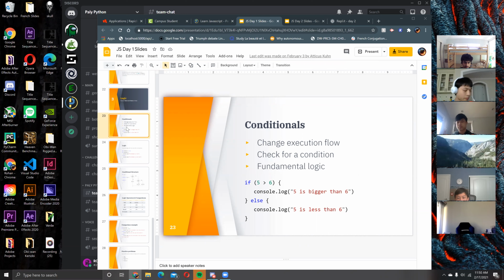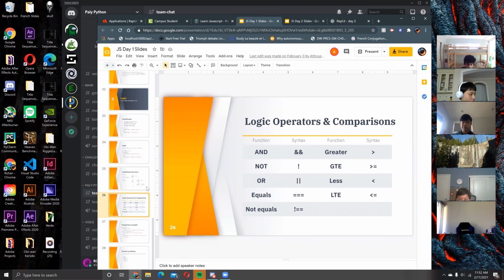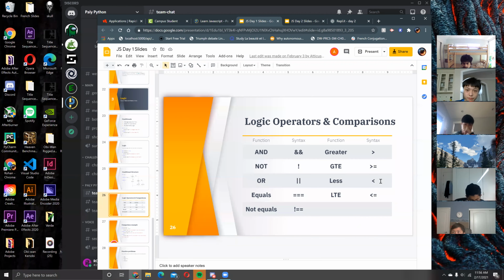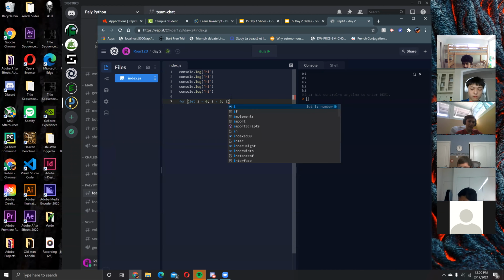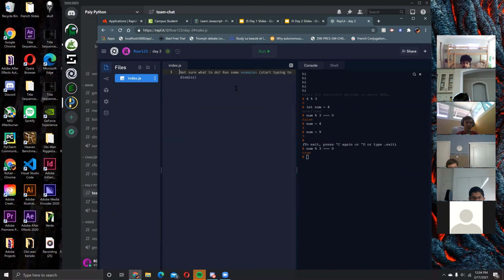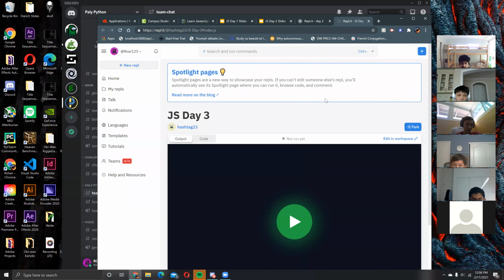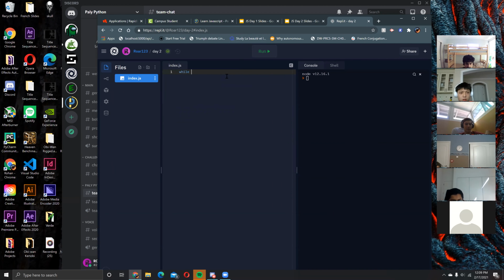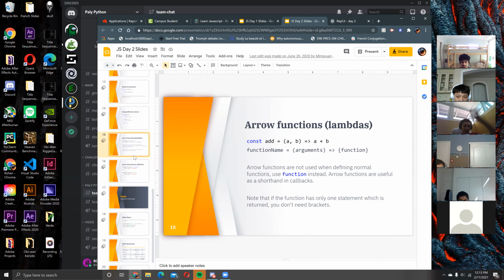Learn JS - Day 2